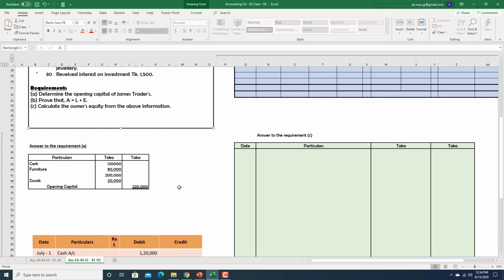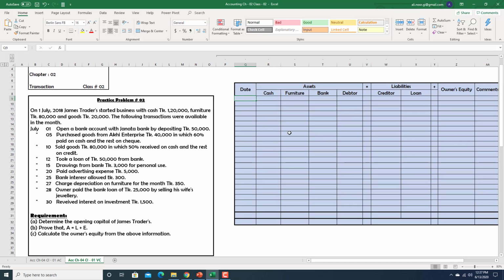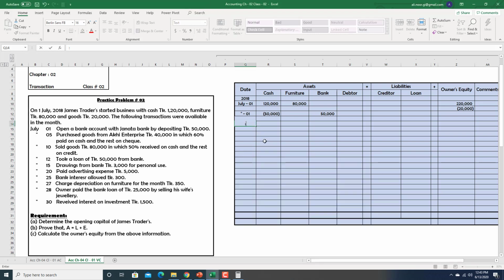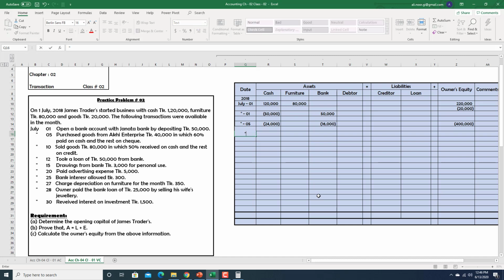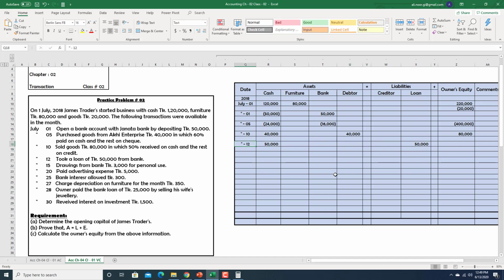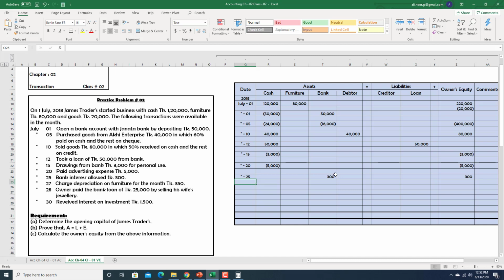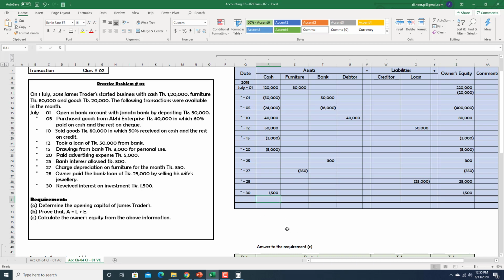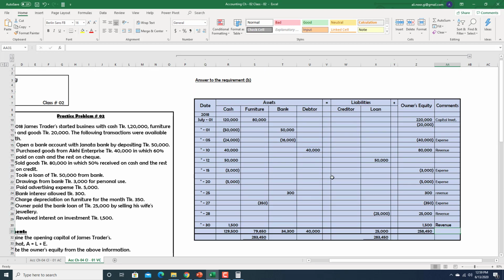Class 9 & 10 [English Version]: "Accounting" Ch - 02 Class 02 - Part - 02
This video is on SSC (Class 9 & 10 [Eng. V]) Accounting chapter 02 - Transaction. This is the Second part of the chapter where all the basics are covered that are essentially required to solve the mathematical problems regarding accounting equation. All the important facts  and formulas are discussed and visualized to provide the learners the best idea of the topic. Moreover, real life practice problems are also illustrated in this video to boost up the skills of the viewers. However, this is part - 02 of 03 of the class # 02 video lesson.

Image By :
🇸🇮 Janko Ferlič on Unsplash